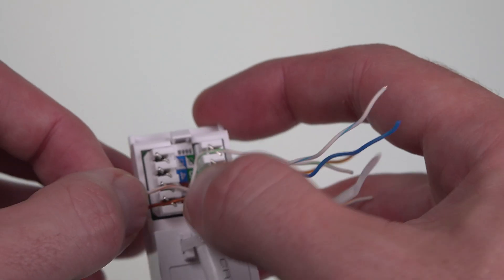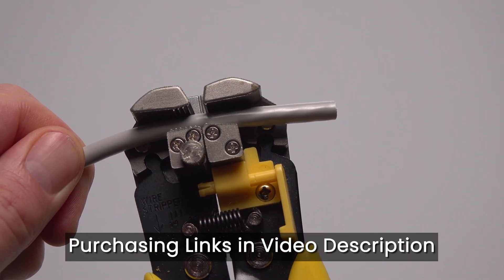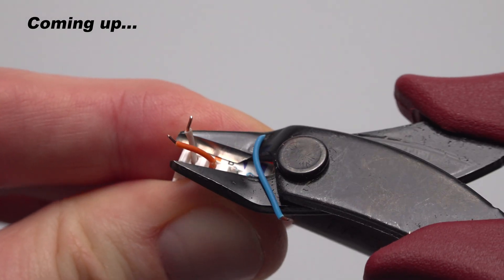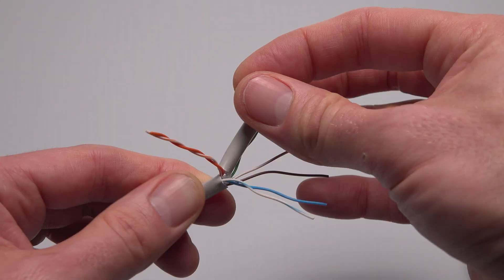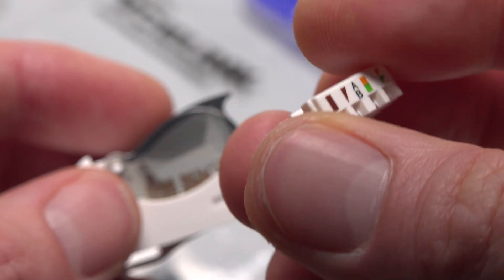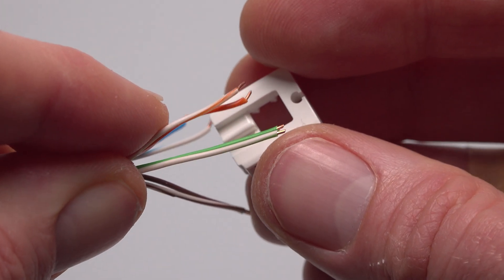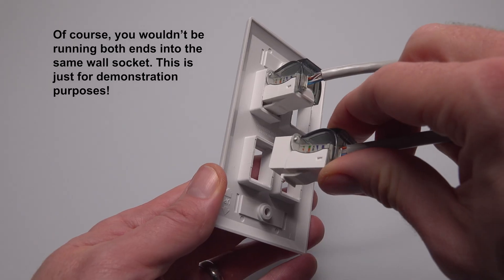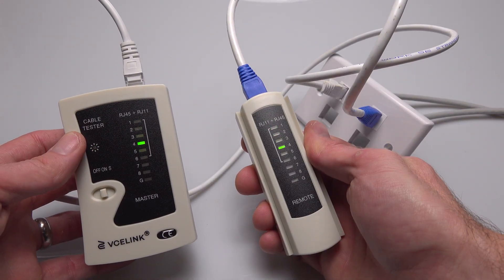How to Wire Up Keystone Jacks WITHOUT special tools!! (Toolless RJ45 Wall Jack for CAT6 Ethernet)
How to wire up Keystone Jacks for CAT5e or CAT6 ethernet cables with no special punchdown tool required, using tool-free RJ45 keystone wall plates. Great for DIY enthusiasts and home users!

🛒Purchasing Links: (paid)
Thanks to VCELINK for supplying the following tools for this video:
➡ VCELINK Toolless Cat6 Keystone Jacks
➡ VCELINK Network Cable Tester

Other Purchasing Links:
➡ Automatic Wire Strippers
➡ Klein Punchdown Tool
➡ Klein Ethernet Cable Tester
➡ Klein Flush Cutters
➡ VCELINK Toolless / Tool-free RJ45 Plugs
➡ VCELINK Keystone Wall Plate
➡ 100m CAT6 Cable (cut to your required length)
➡ Wire Cutters / Snips

🐙 PLUS! Get £100 off a Solar or Heat Pump installation with my code: 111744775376

Learn how to wire up a network wall socket (keystone jack) and fit a female RJ45 connector to your CAT6 network cable in as little as 60 seconds with no special tools required! These tool-free RJ45 keystone jacks allow you to connect the 8 conductors in the correct order without the risk of shorts or wires going in the wrong place, and with no special punchdown tool required for the perfect placement inside the port.

Now you know how to wire up an ethernet wall port, and you won’t even need to buy any special tools!

00:00 - Introduction to Keystone Jacks for Ethernet cable runs
00:24 - Required components & tools
01:29 - Understanding the make-up of CAT6 cable
01:50 - Stripping the outer sheathing from the network cable
02:01 - Untwist and straighten out all 8 wires
02:25 - Understanding T568A & T568B Wiring Standards
03:10 - Organising the colour-coded wires in the correct order
03:52 - Fitting connector cap into keystone jack
04:13 - Testing cable run with network cable tester